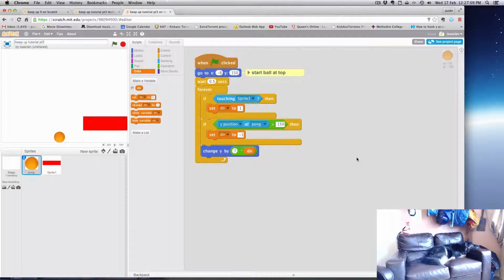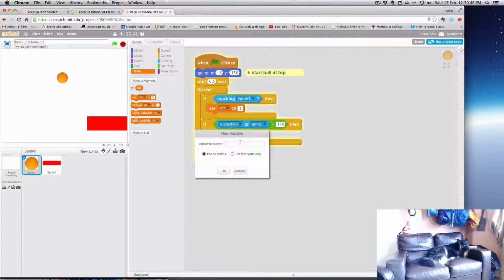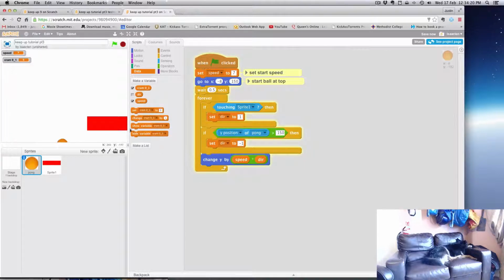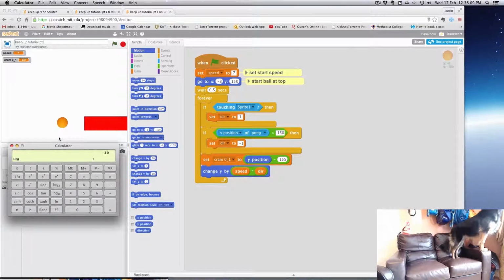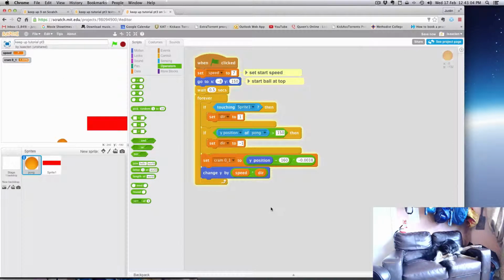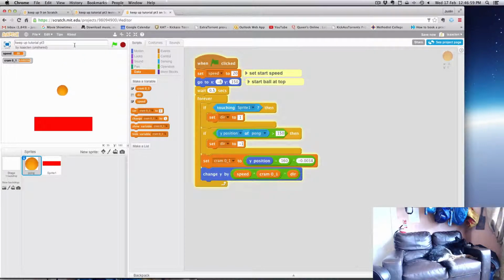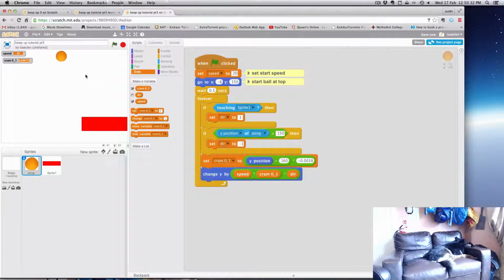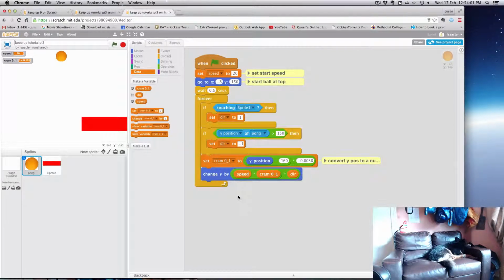Scratch Tutorials with The Son - Keep Up 9, Part 3 - Bounce Physics, Gravity